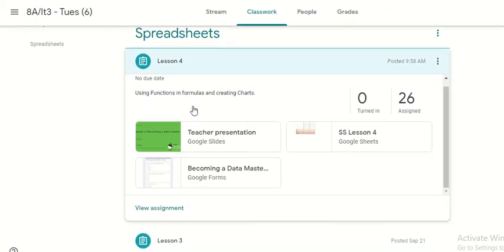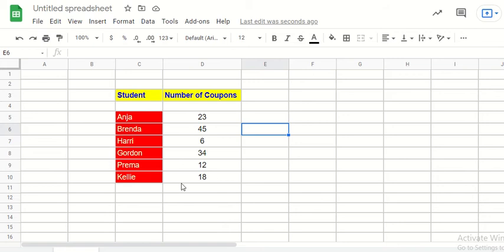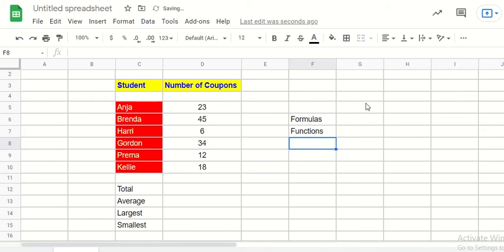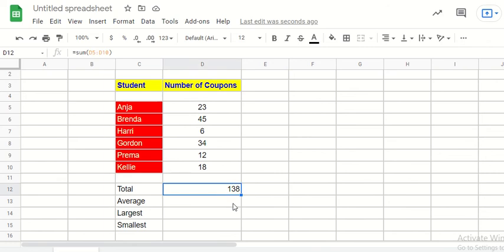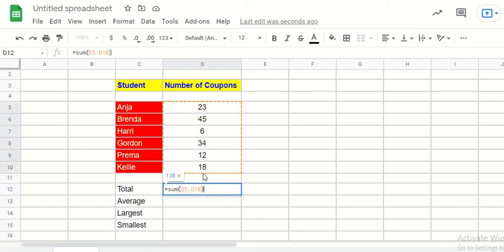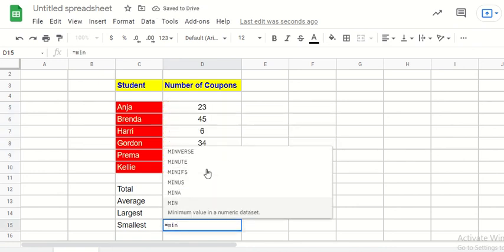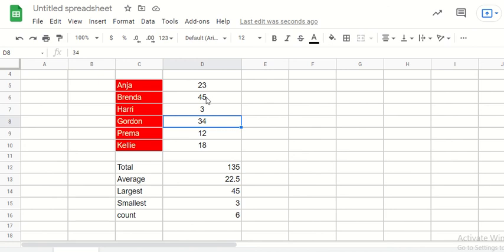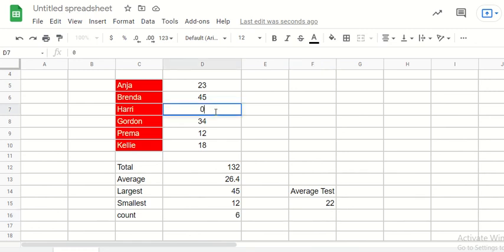Year 8 Spreadsheets (lesson4)